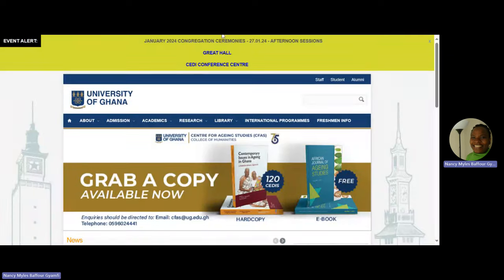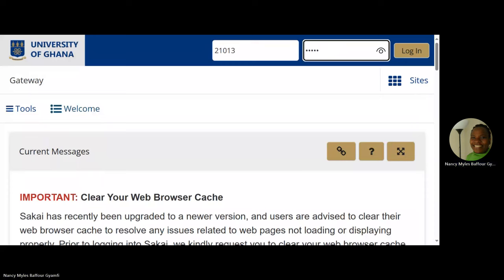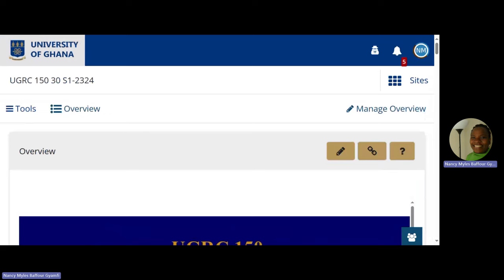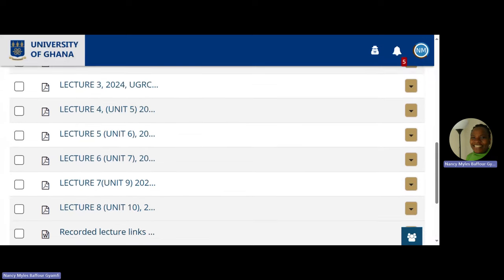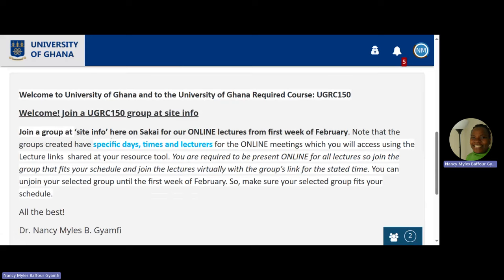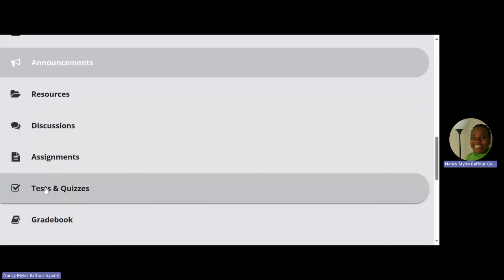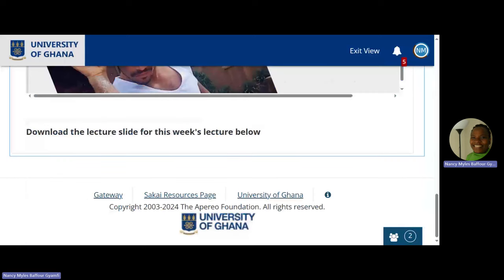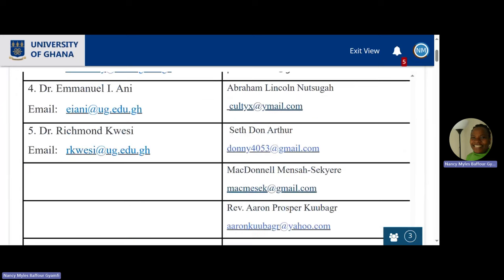Navigating Sakai, 2024 D.E